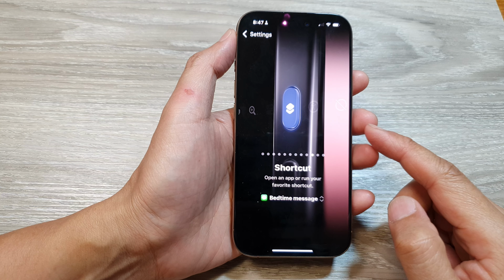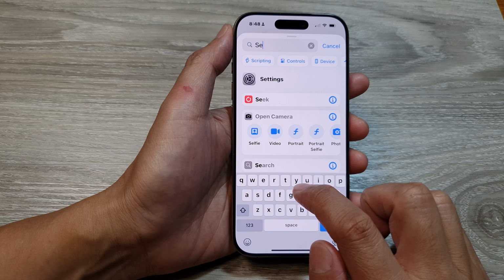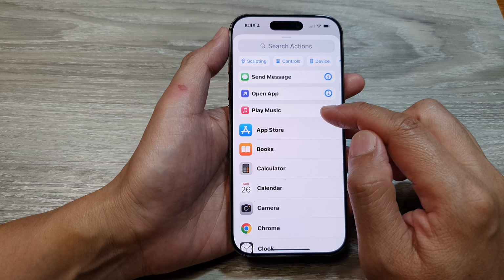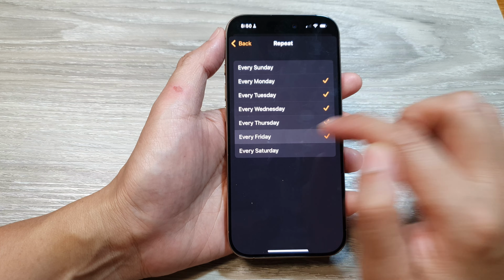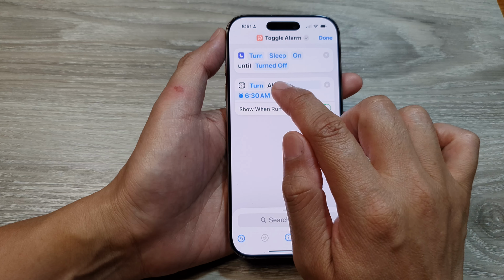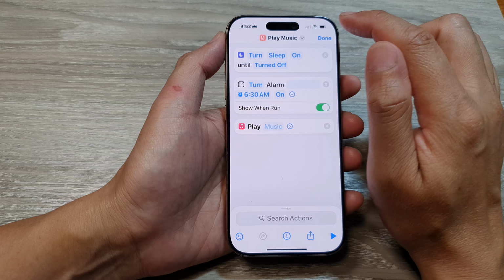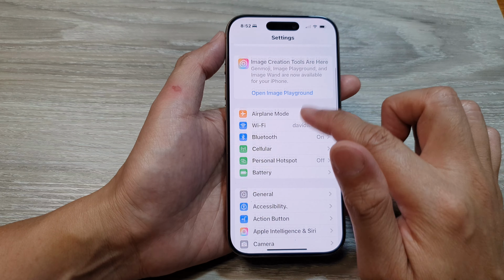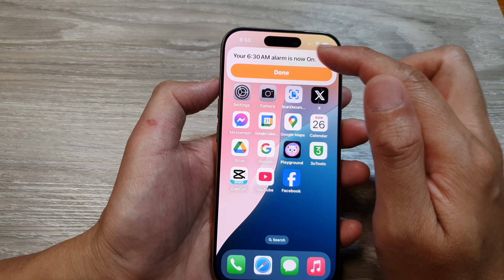🌙 How to Use the Action Button to Start a Bedtime Routine 🛌 on iPhone 16/16 Pro Max (iOS 18)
Discover how to use the Action Button on your iPhone 16/16 Pro Max running iOS 18 to streamline your nightly routine! 🌙 This guide walks you through assigning the Bedtime Routine shortcut to the Action Button, making it effortless to turn off notifications, activate Do Not Disturb, dim lights, or even play soothing music with a single press. Perfect for winding down after a long day! Watch now to unlock the full potential of the Action Button and enhance your nighttime habits.